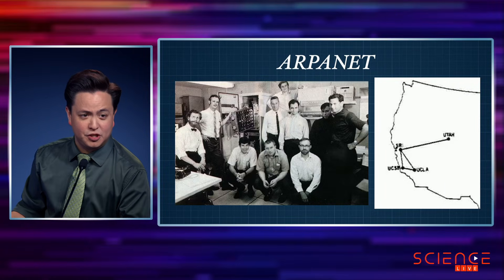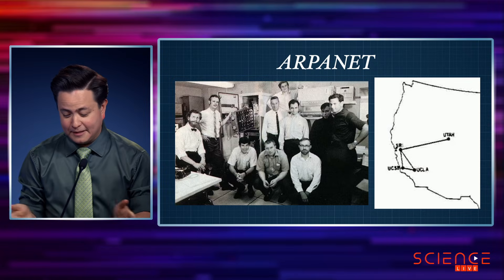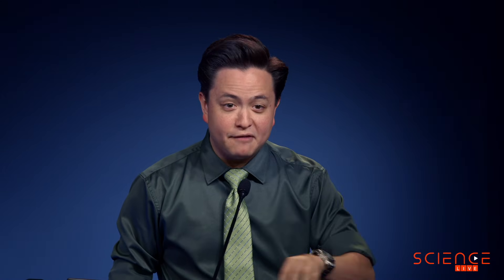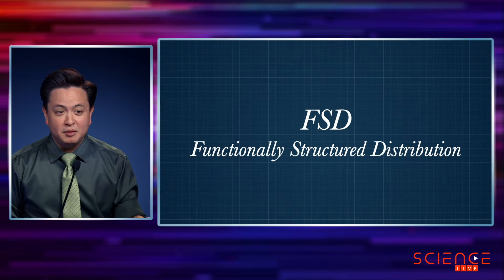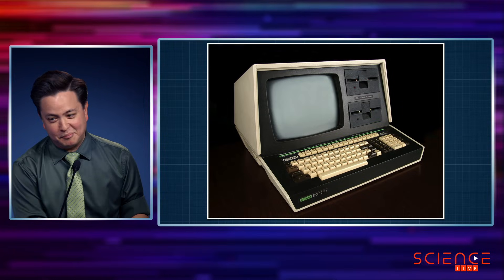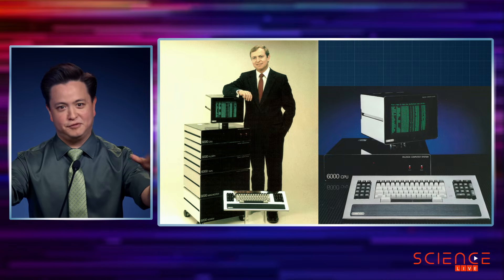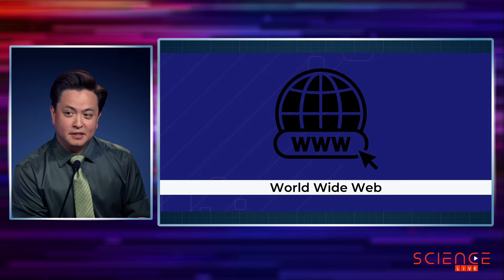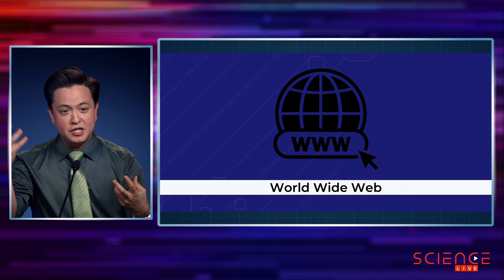The Birth of the Internet: How It All Began | Breakthrough Moments in Science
The internet has revolutionized everything we do—but how did it all start? 💻 In this exciting episode, we go back to the era when computers filled entire rooms! Learn about the breakthrough in client-server computing that helped create the internet we use today. From Roger Billings’ groundbreaking FSD (Functionally Structured Distribution) to the invention of HTTPS, discover the key innovations that laid the foundation for today’s digital world. 🌐

Catch the full episode to dive deeper into the tech that changed our world

Also, find out how you can be part of the next generation of innovators with the Roger Billings Scholarship Program